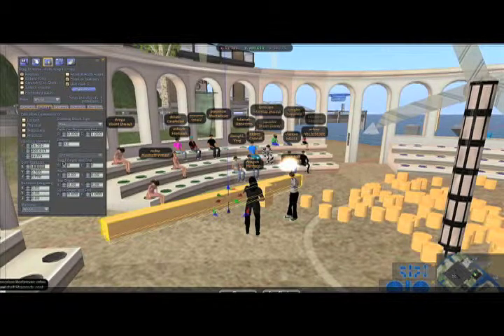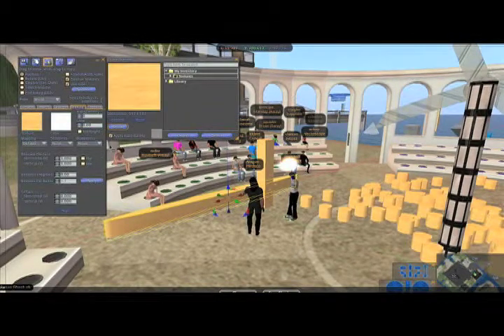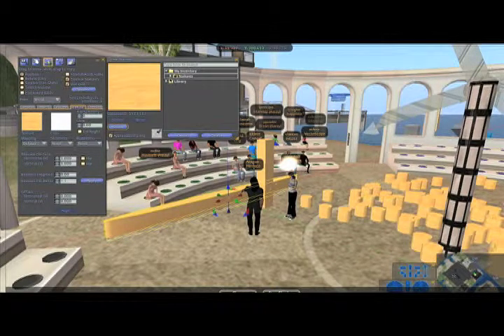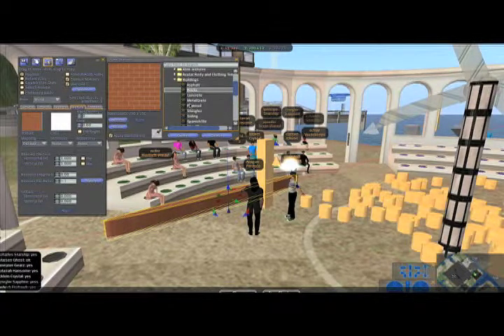IVCS Lesson 0110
This is an introduction activity in the International Virtual Collaboration Space (IVCS). Students had had an opportunity to explore the island in advance of this introductory activity.

Students was asked to work in partners to produce a 3D model of a sustainable object in five pieces.